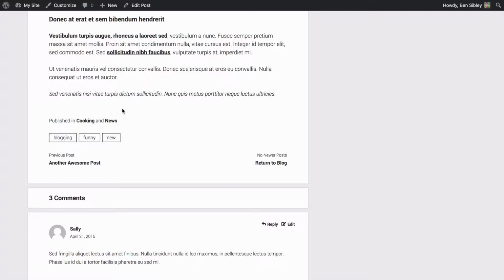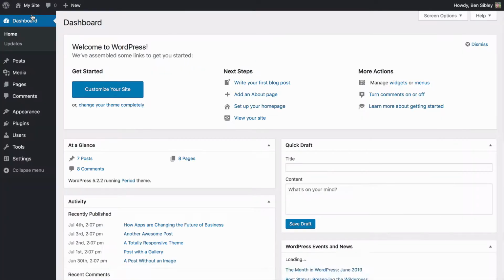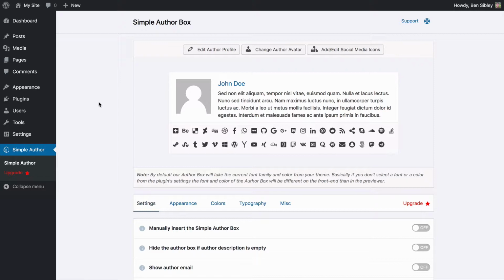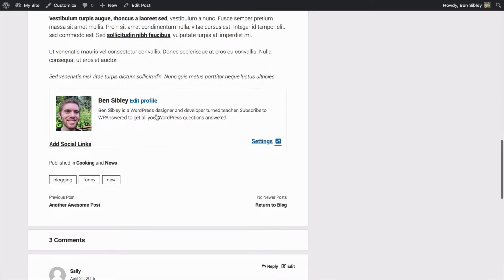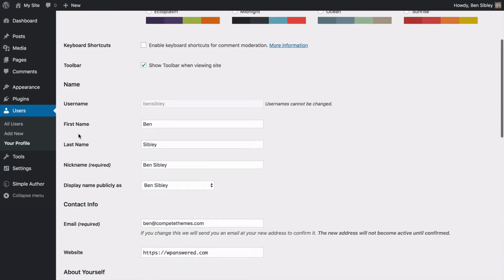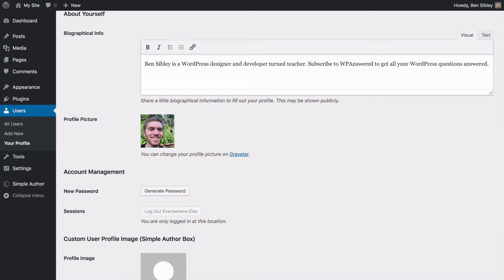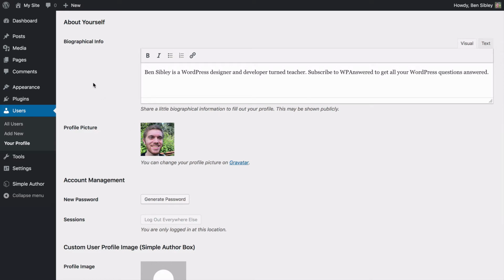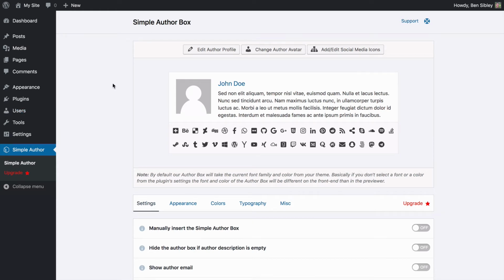How to Show an Author Box After WordPress Posts | WordPress Tutorial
Learn how to include an "about the author" box after your post content. This solution is compatible with all WordPress themes and is perfect for building your personal brand.

Get help with your site

Some WordPress themes include a post author info box already, but most do not. That's no problem though because there are plenty of plugins that can add this feature to your site. While there are numerous author box plugins, the one I like best is Simple Author Box.

With the Simple Author Box plugin, you can add a stylish and customizable author bio section after your posts. it uses the author bio, display name, and avatar set in the Profile section of the WordPress admin dashboard. If you have multiple authors, they can each fill out their profile and Simple Author Box will automatically display their info after their posts.